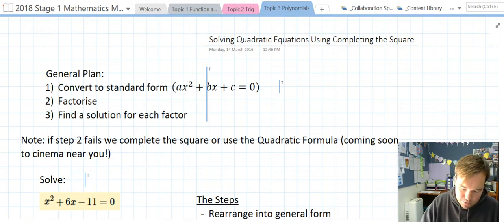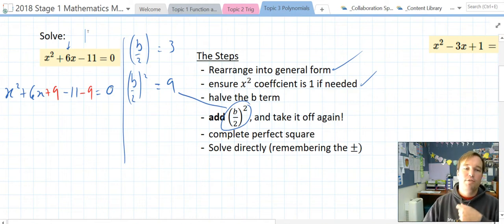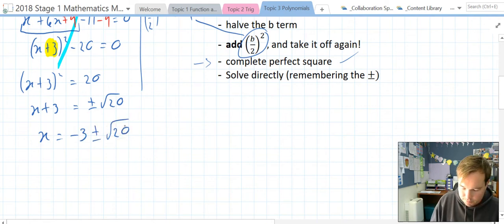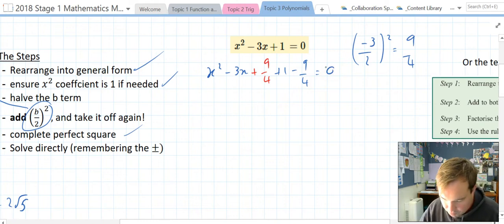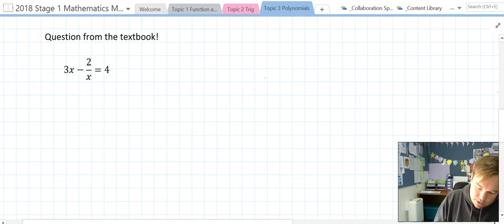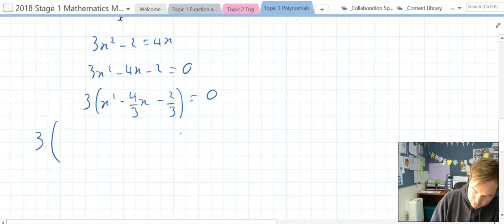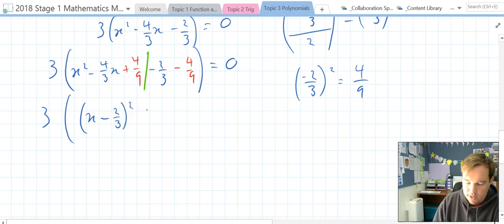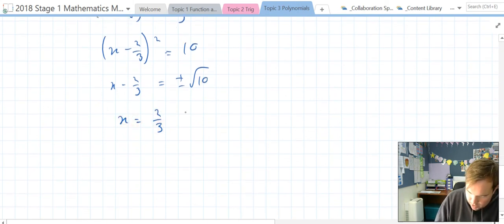Wk1 V2 Completing the Square